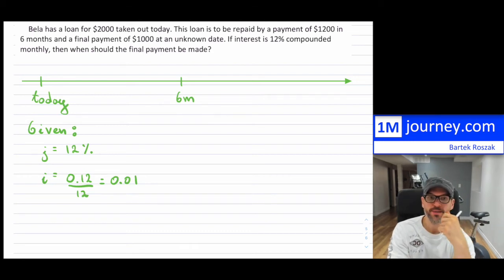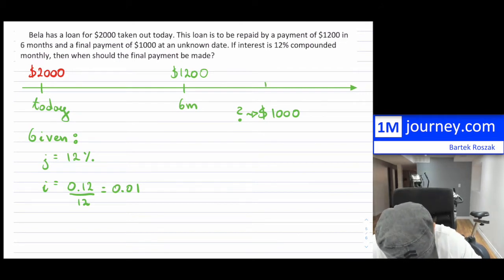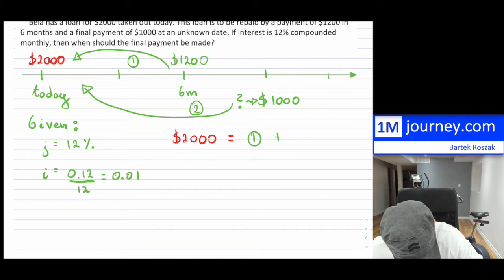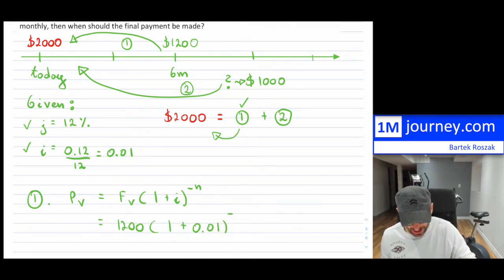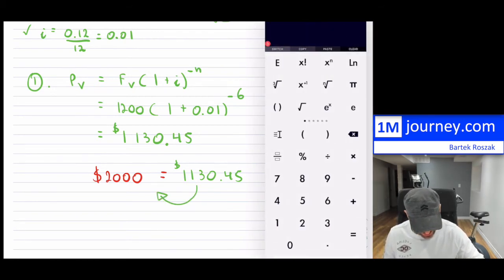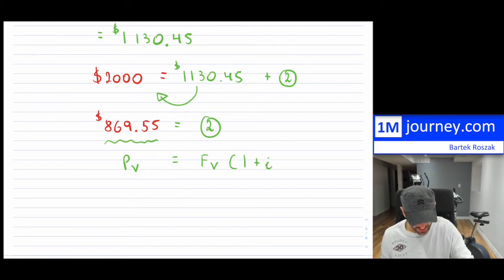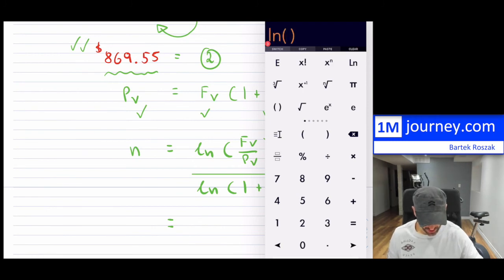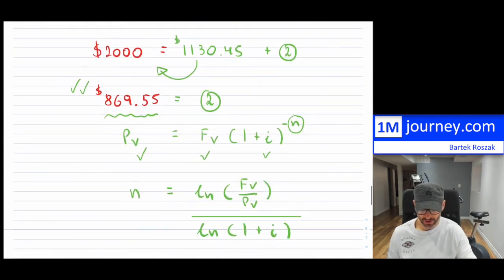Challenge - Exam question on Equivalent Values, Loan repayment, number of terms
Equivalent values and number of terms example. Challenge yourself! Compound interest.